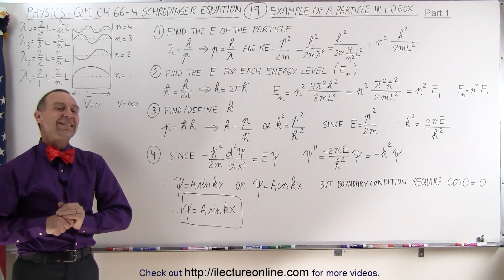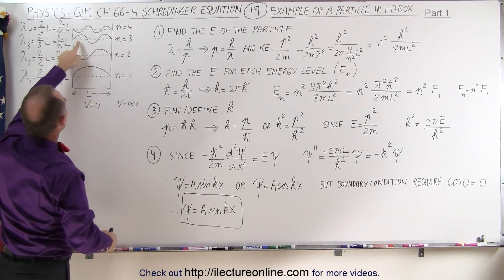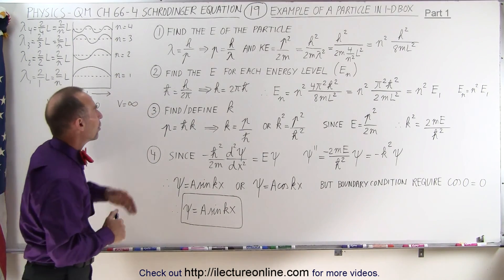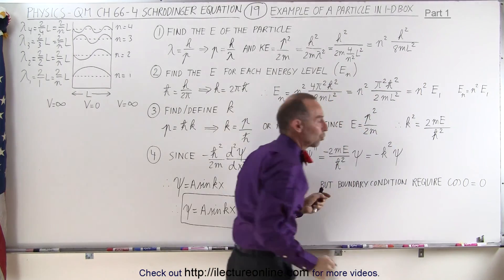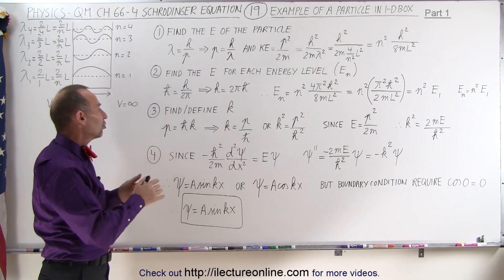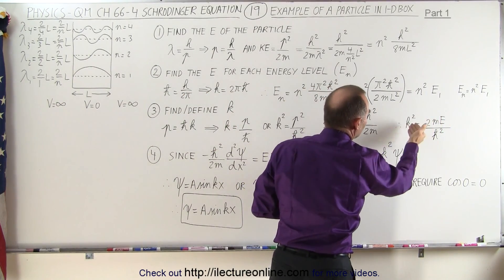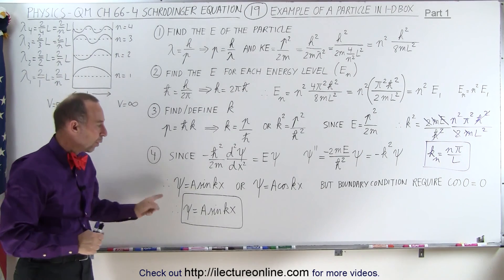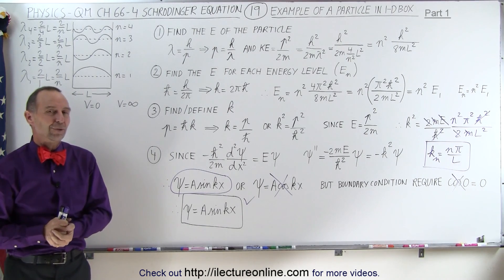Physics - Ch 66 Ch 4 Quantum Mechanics: Schrodinger Eqn (19 of 92) Particle in 1-D Box: Example 1/2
In this video I will find the probability of locating a particle in a 1-D box, part 1/2.